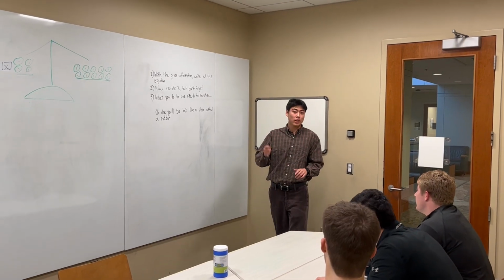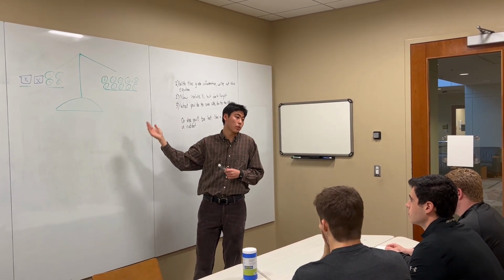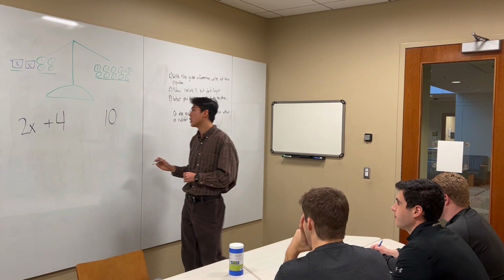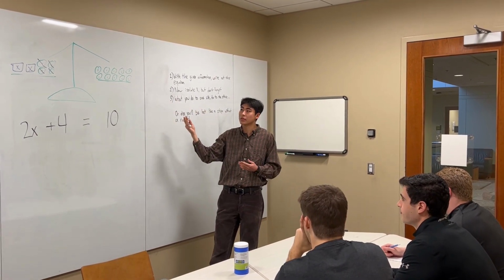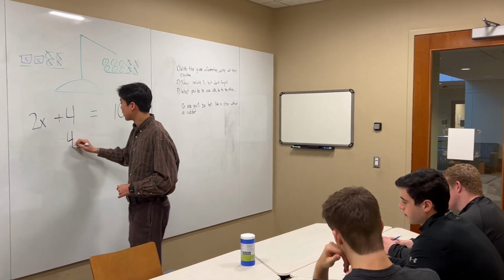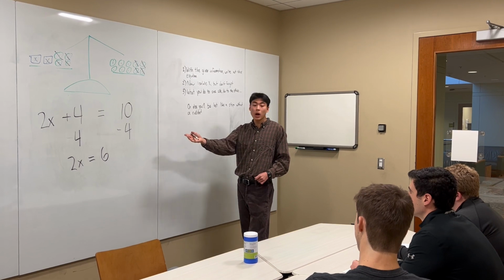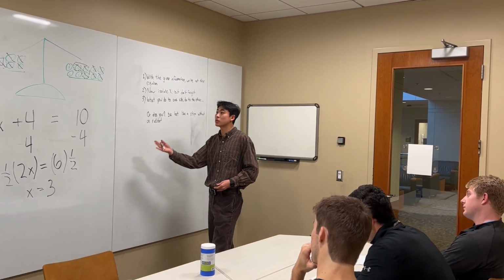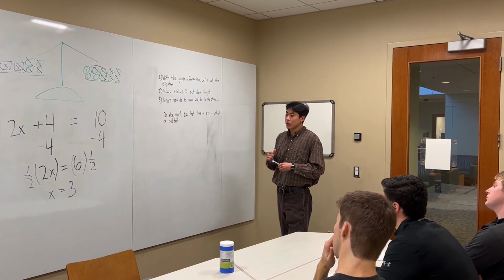Breakthrough Sample Teaching Video: Solving Two-Step Equations by Sanha Kim